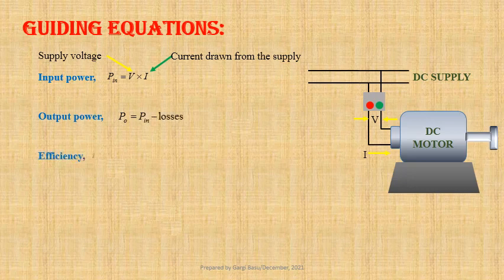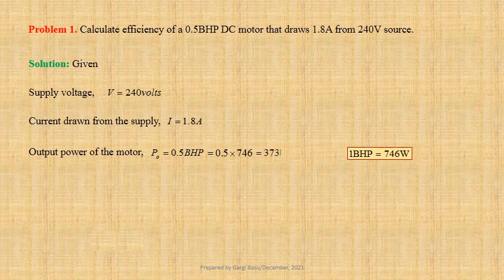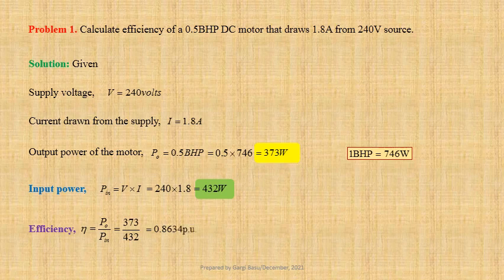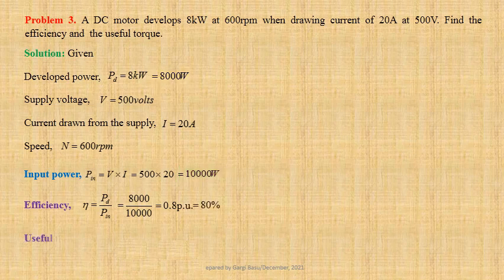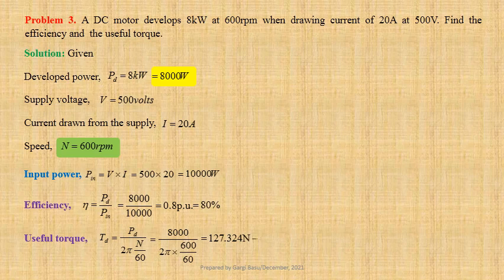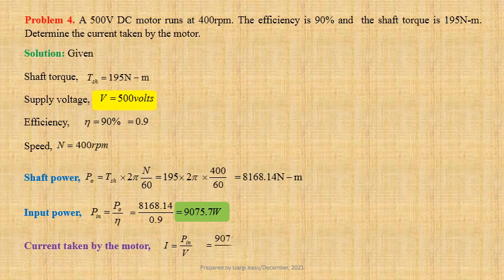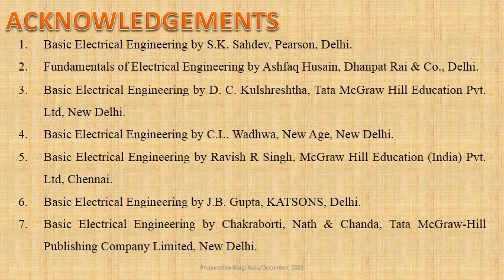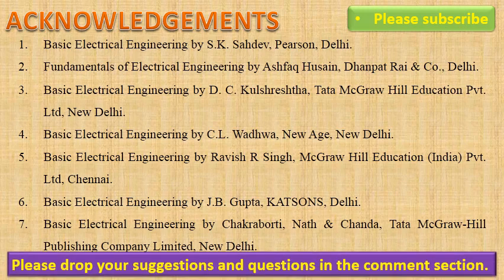Simple numerical problems on Direct-Current Motors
On completion of this lecture, learners will be able to compute input power, output power, efficiency and useful (shaft) torque of a DC motor.